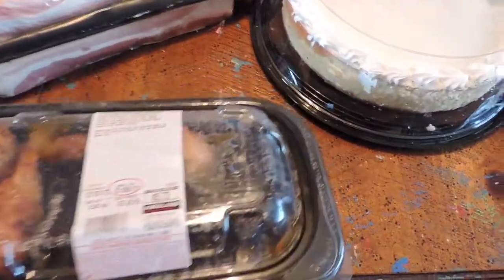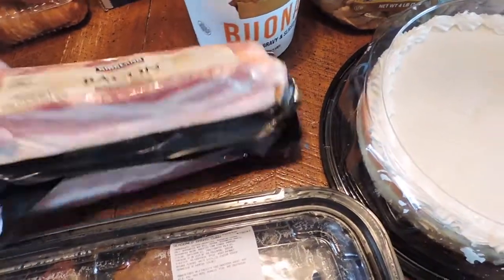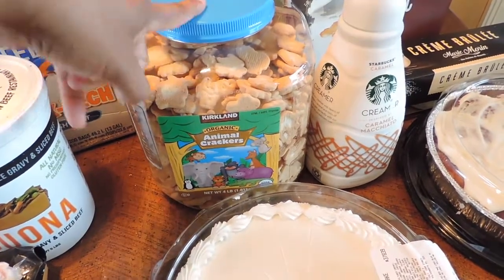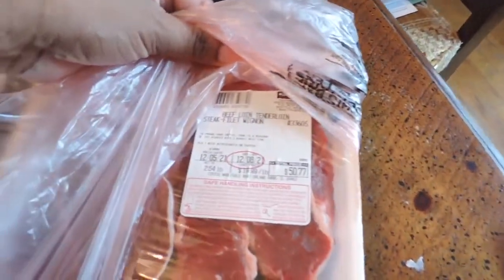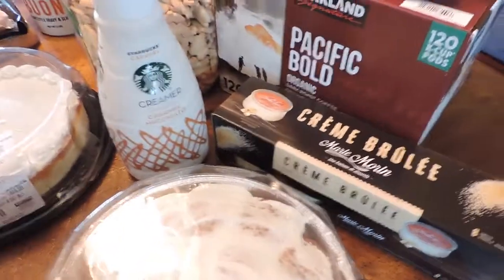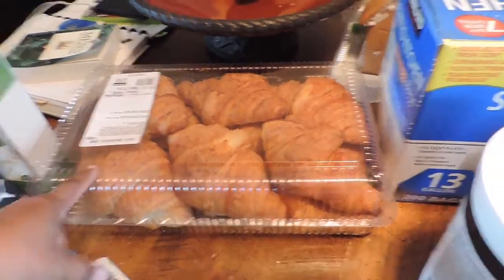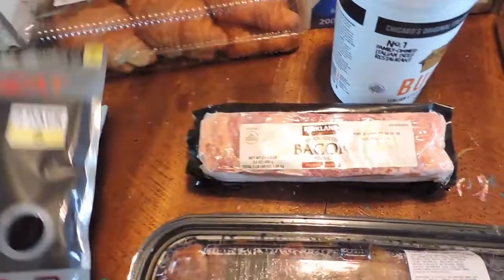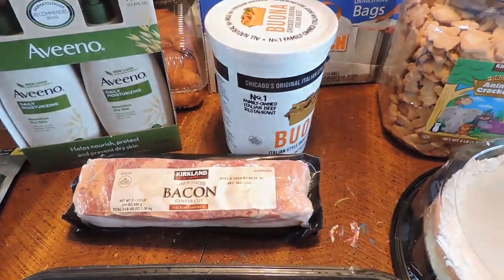Quick Costco Grocery Haul Run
Quick Costco Grocery Haul Run December